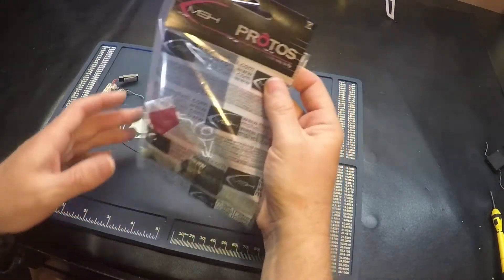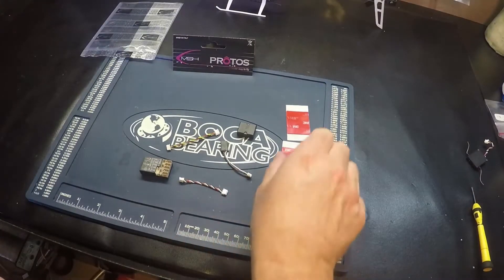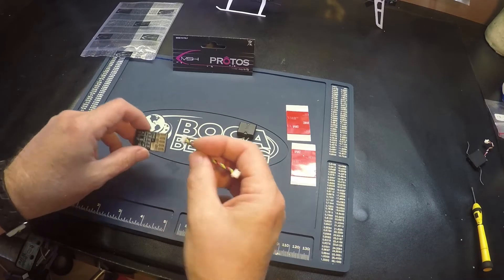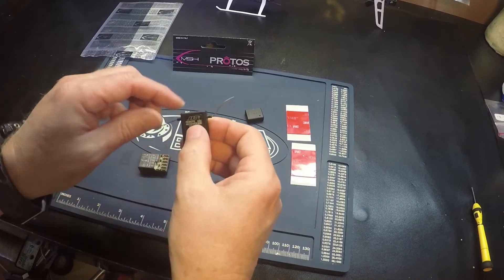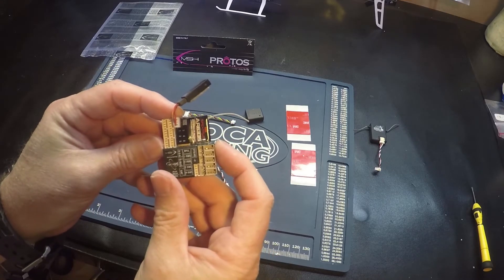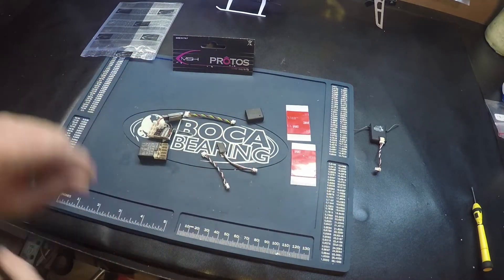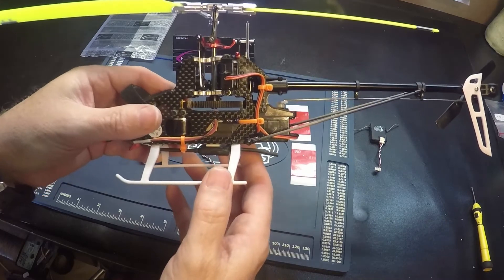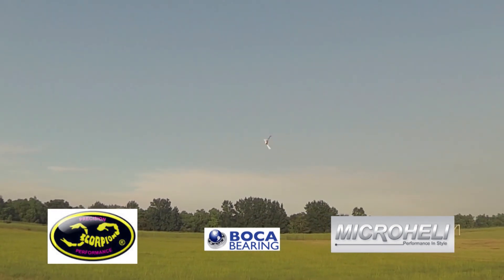MSH uBrain for Blade 180 CFX size comparison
See what it comes with and a size comparison with the stock AR6335 fbl system. uBrain can be used for the 180 up to a 450 size helicopter